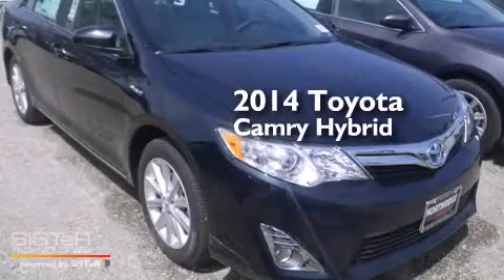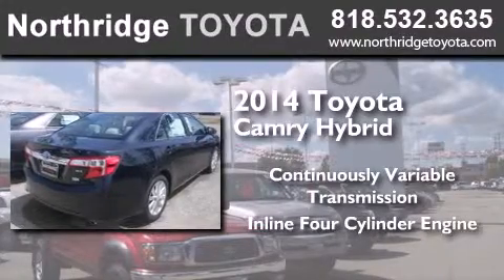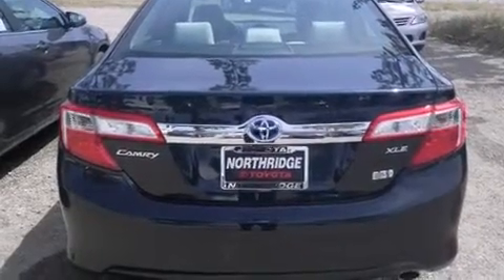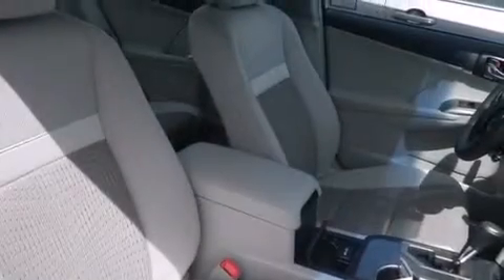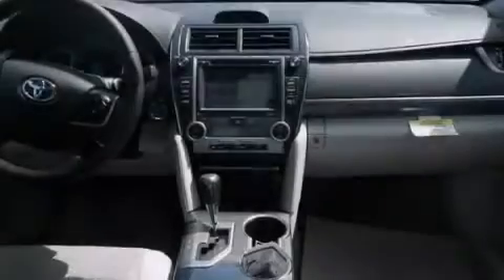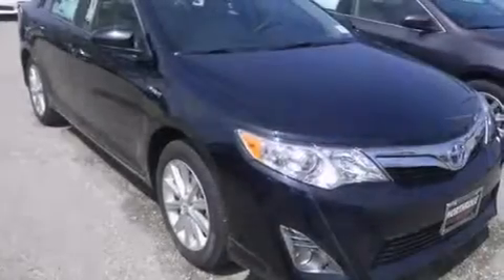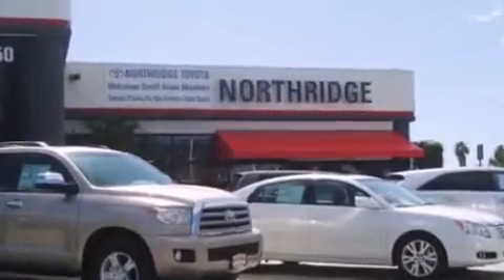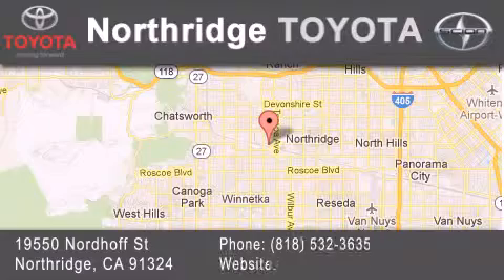2014 Toyota Camry Hybrid Northridge CA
We have been honored to serve the Northridge CA area , we promise that your experience at our dealership will exceed your expectations ! Year : 2014 Make : Toyota Model : Camry Hybrid Engine : 2.5L 4 cyls Hybrid Trans . : CVT (Continuously Variable) Exterior : Cosmic Gray Mica Miles : 3 Interior : Light Gray Stock : 140909 Northridge Toyota 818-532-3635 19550 Nordhoff St Northridge , CA 91324